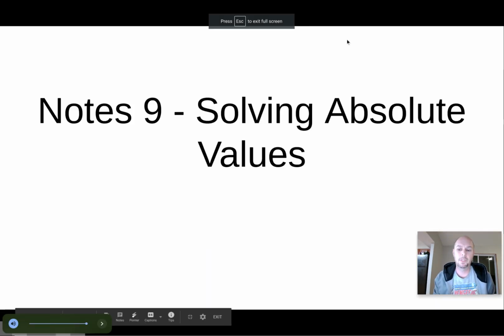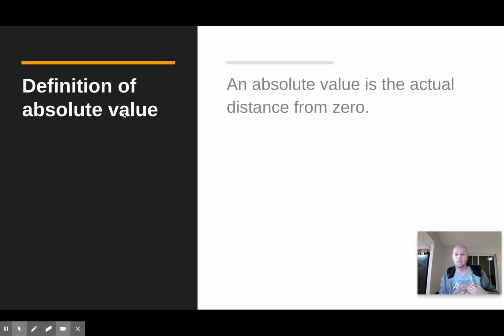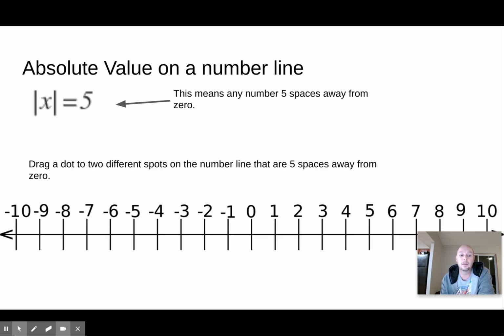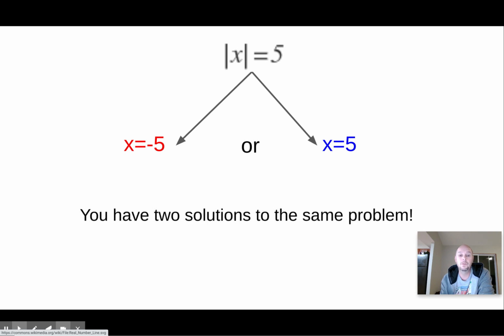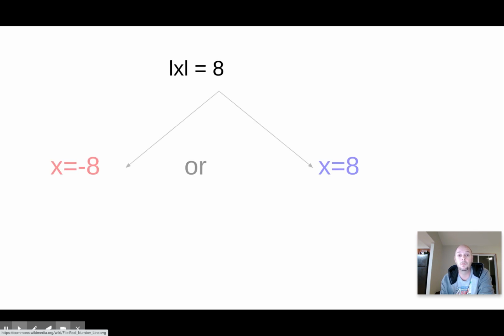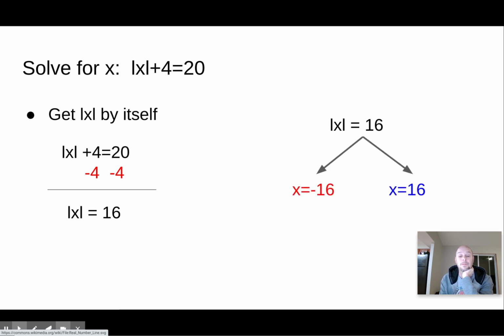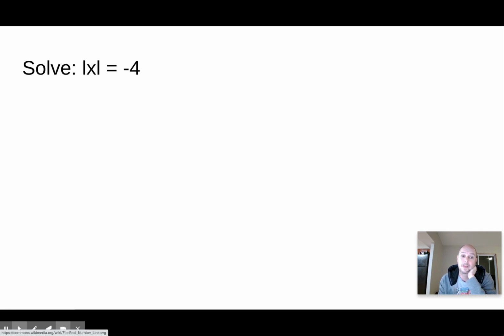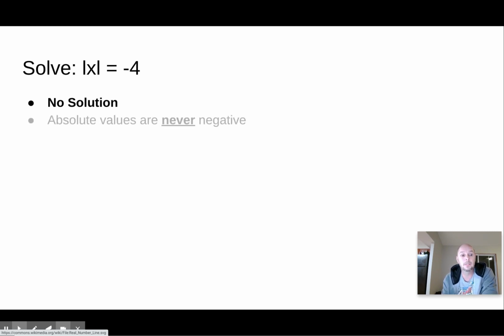Notes 9: Solving Absolute Values